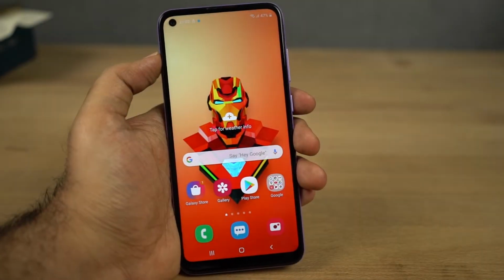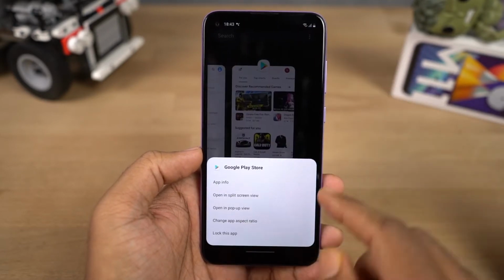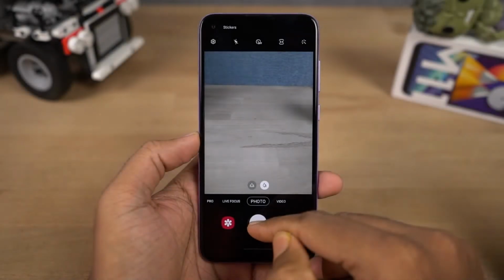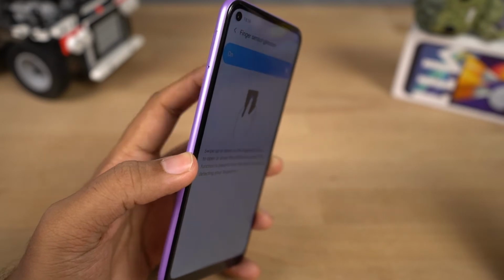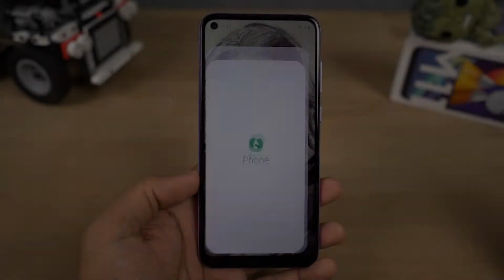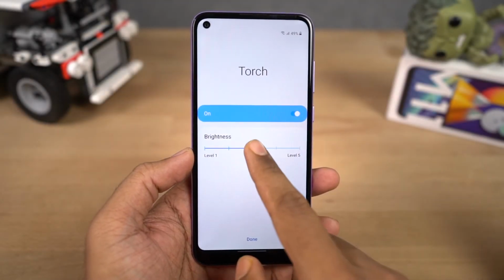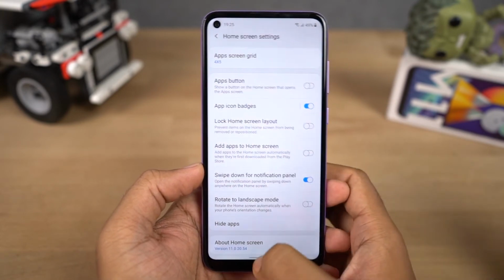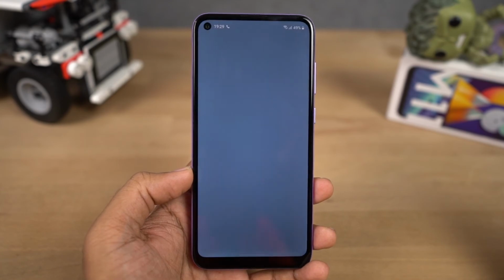Samsung M11 20+ Tips and Tricks